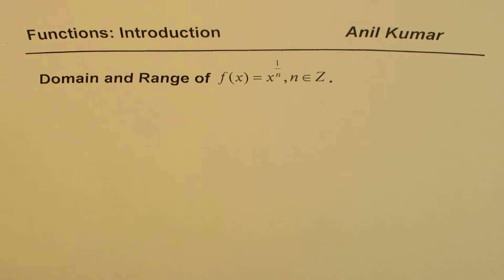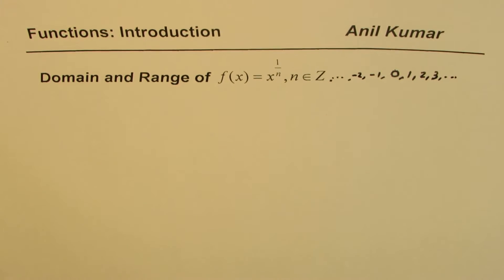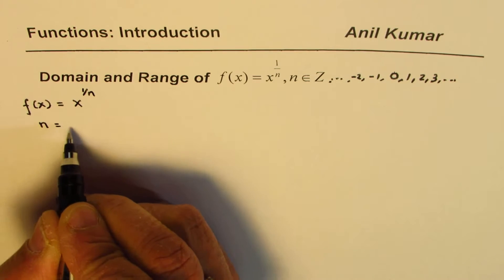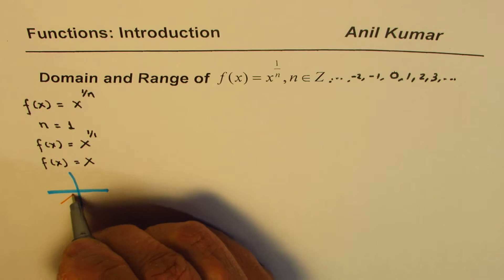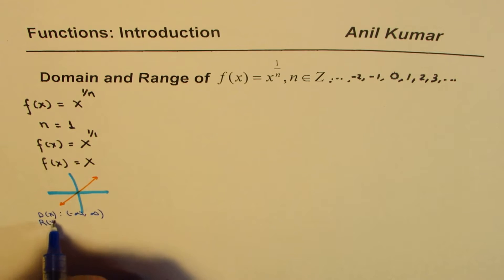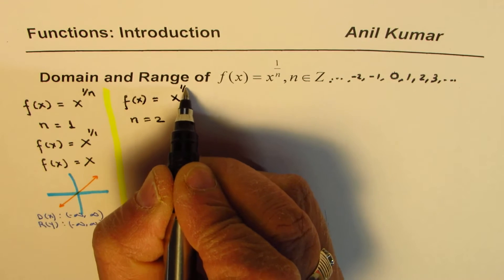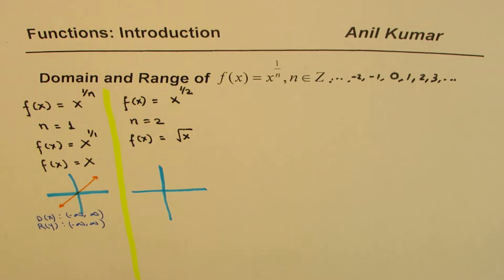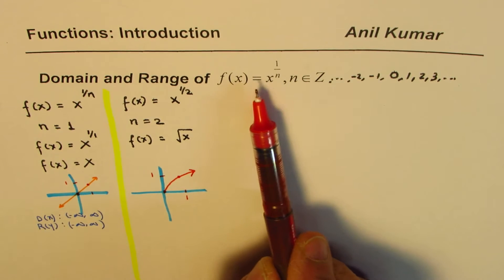Domain and Range of Radical x^n where n is rational Part 1